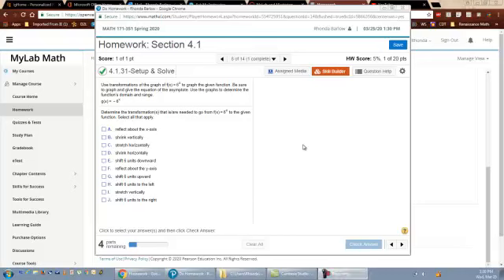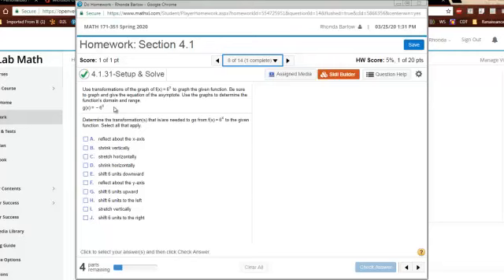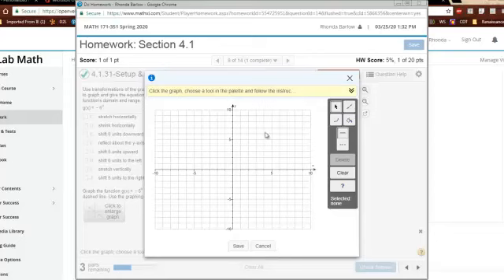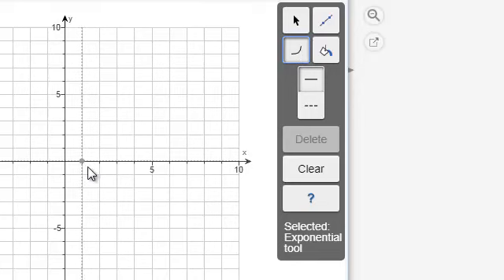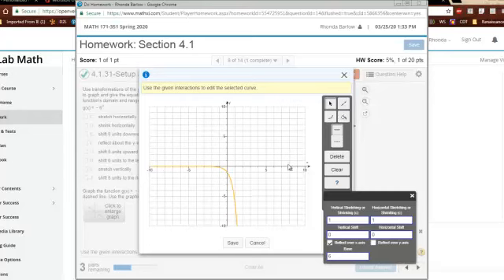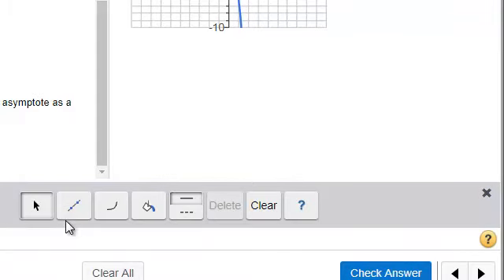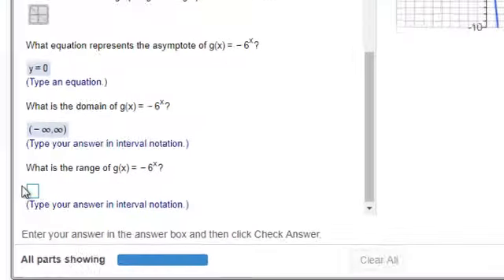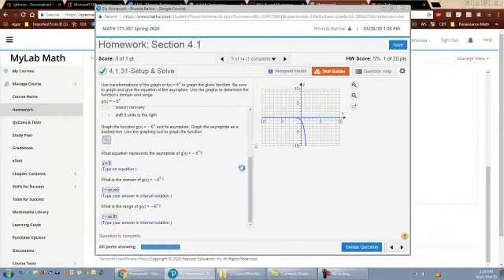Graph Exponential Equations in MML 4.1